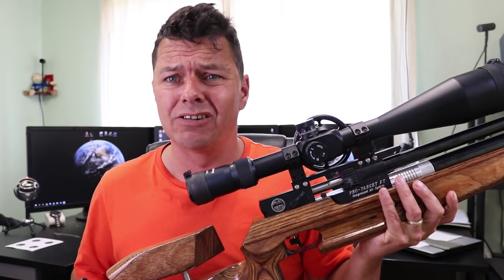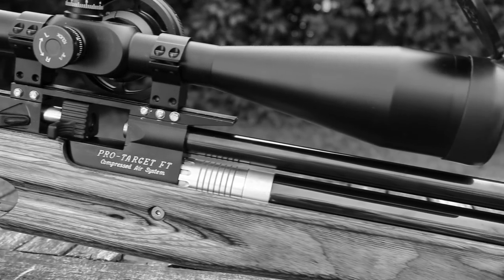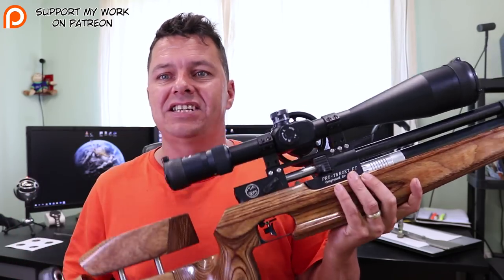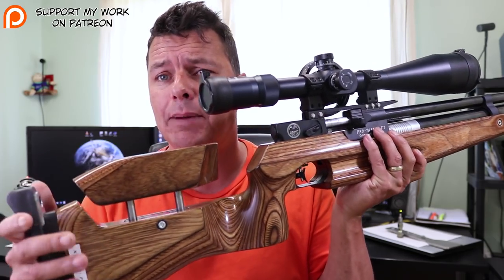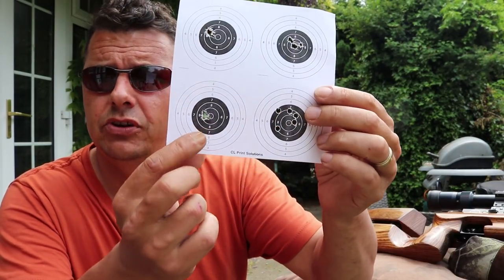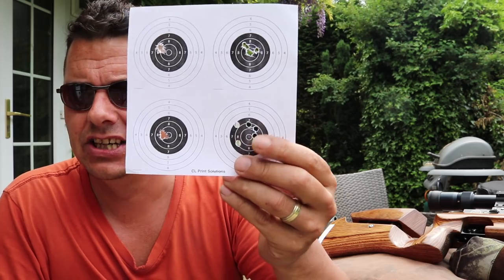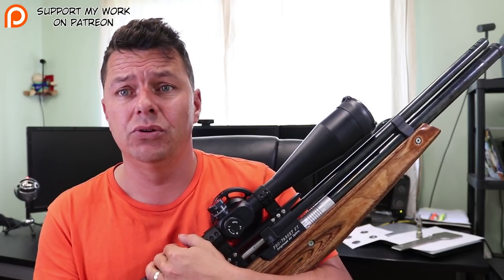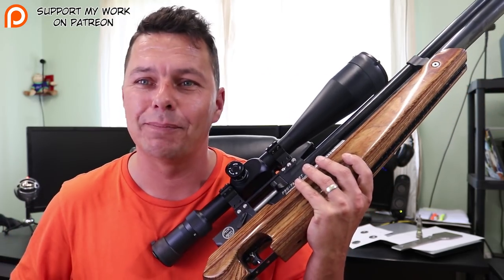AirArms Pro Target FT [review]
In this video I delve into the sport of Field Target rifles and review the 15 year old Air Arms Pro Target FT.
A wonderfully accurate if not heavy air rifle.

If your are in the northwest of England, why not try out Atherton Indoor range where they have a 30m air rifle, 10m air pistol and a 75m air rifle range, all indoors.

Our Facebook Group to buy and sell items and ask questions

Accupell FT .177
AA Diabolo Field Sport .22
JSB Jumbo Exacts .22
RWS Superdomes .22
Sovereign .22

My favorite items I use to record my videos

1080p USB 3 Powered Capture Card